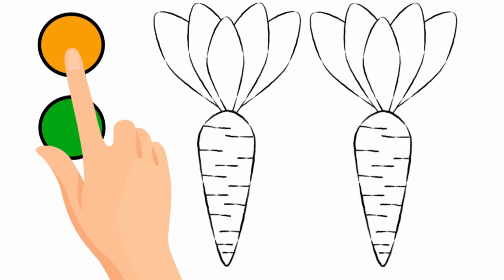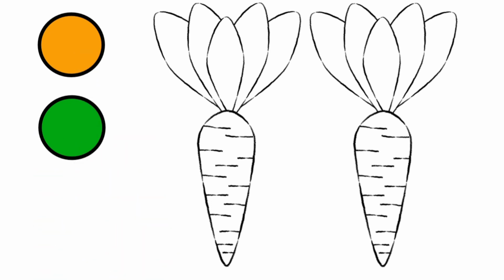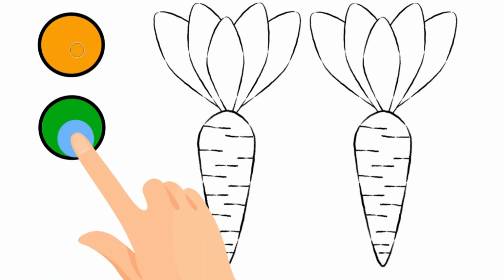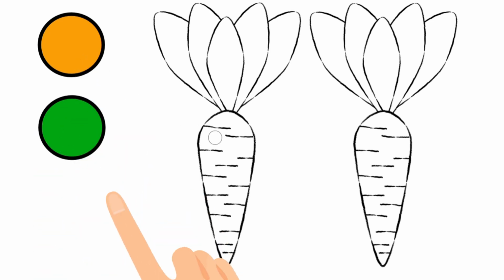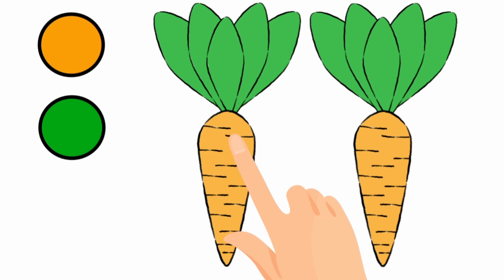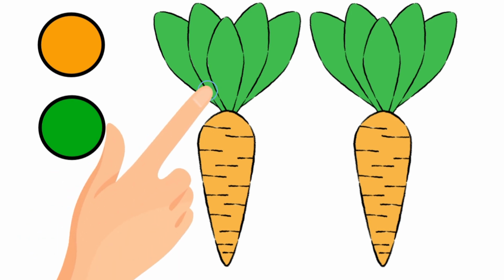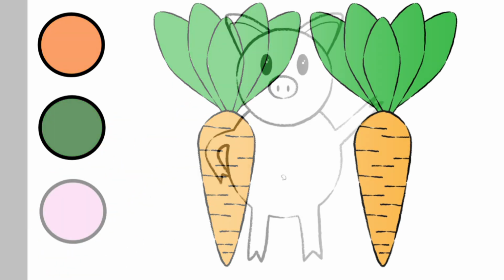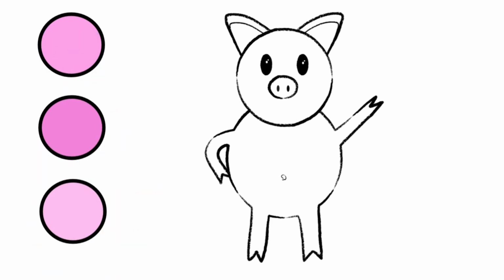We are learning colors! Colors for Kids | Learn English with Fun Pictures part 2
Come learn colors with us! Will you draw with us and learn colors at the same time?

This is a simple and fun video for kids to learn colors.

Each sentence helps kids learn English vocabulary in an easy and engaging way.
Perfect for preschool and kindergarten!

🔴 Learn colors with us!

Český text: Toto video je ideální pro malé děti, které se učí barvy a angličtinu hravou formou.

This channel is made by a mother of two beautiful children. It is about a child's fantasy that I am trying to develop. It is amazing how children can invent a lot of things from little. And why was this channel created? Thanks to my children! I had to start creating with them. Make a paper boat to float in a stream? Make a short film about a dinosaur? How about a volcano eruption? You can find all this on this channel and I will try to contribute more inspiring videos!